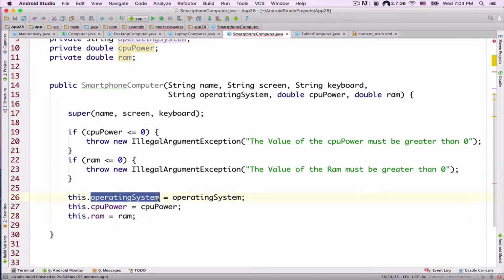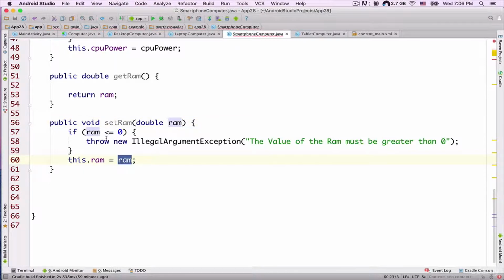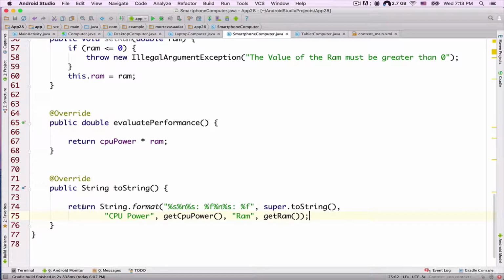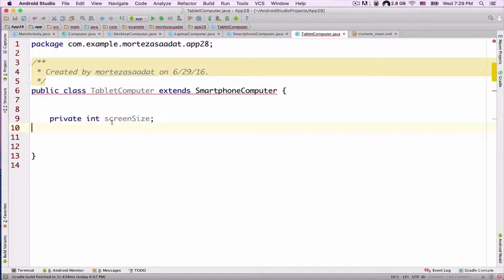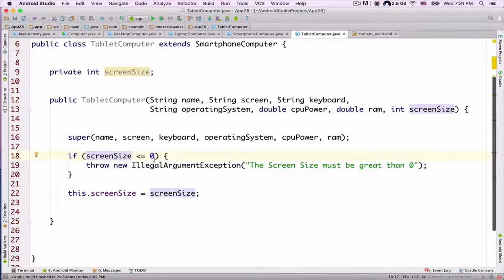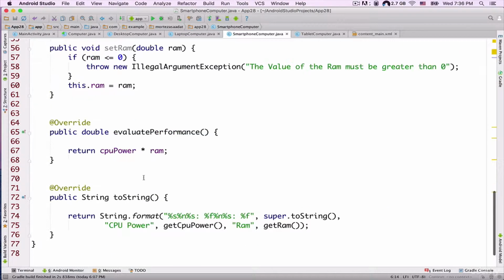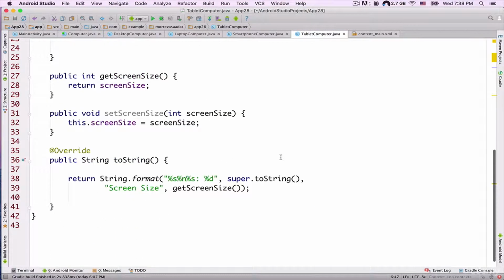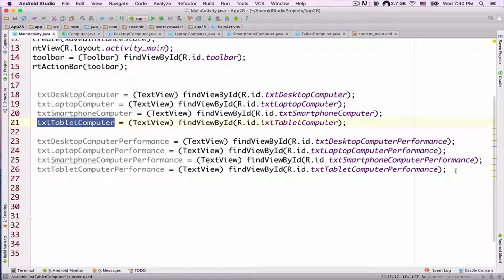Abstract Classes in Java Part4